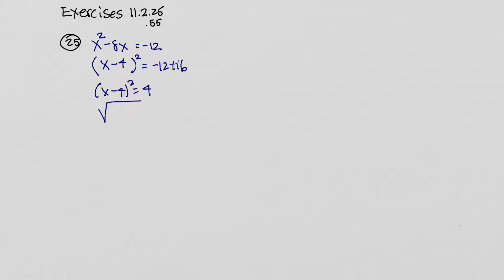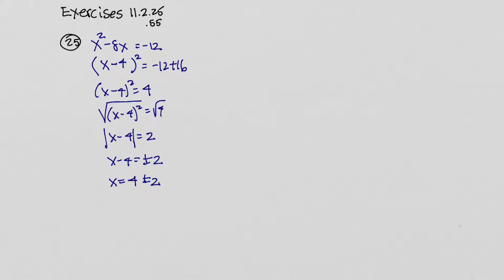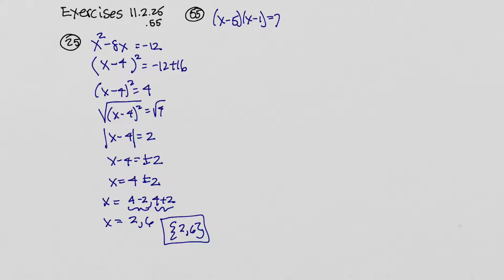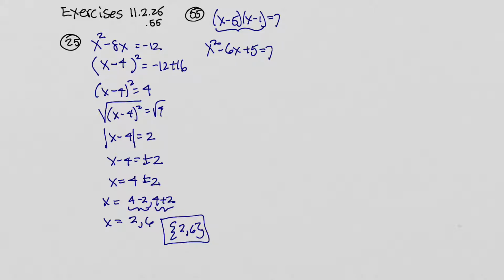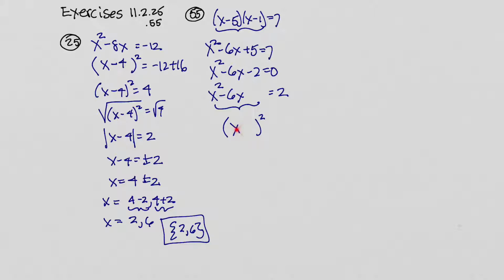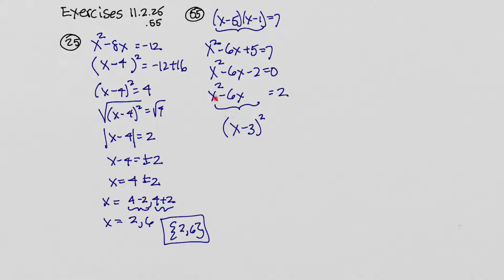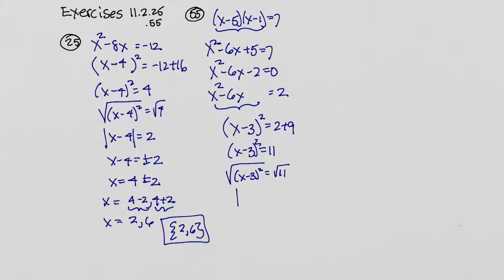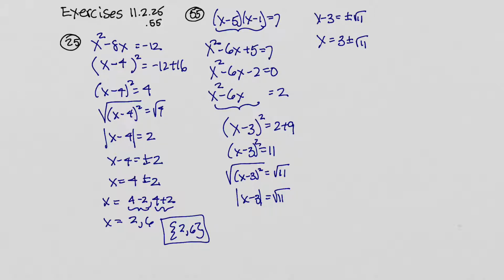06 Chapter 11.2, Exercises 25, 55